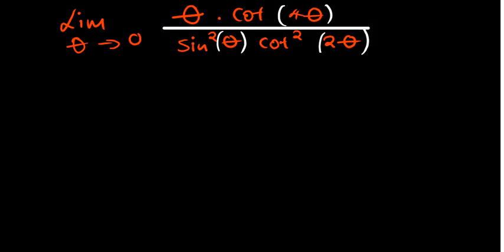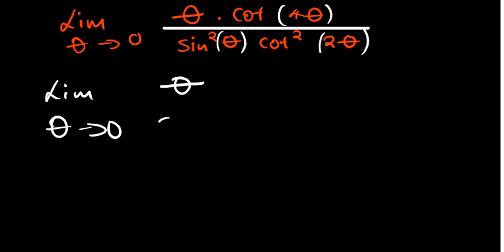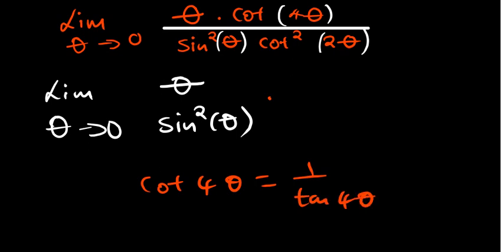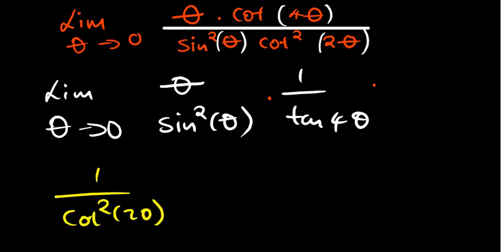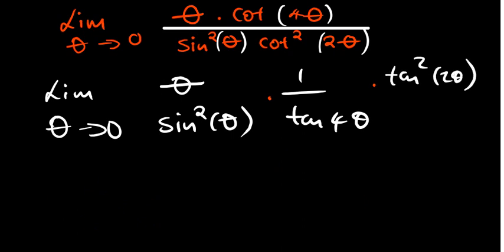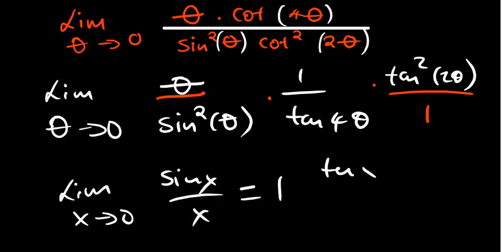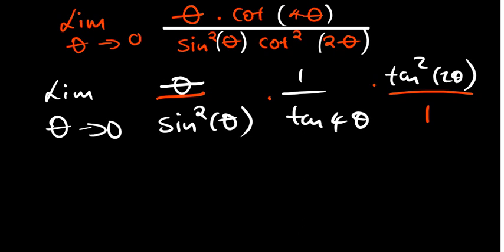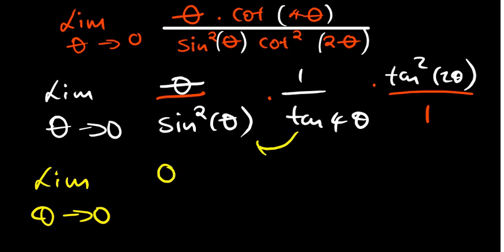Trigonometric limits practice question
In this tutorial we solve an advanced trigonometry practice question.